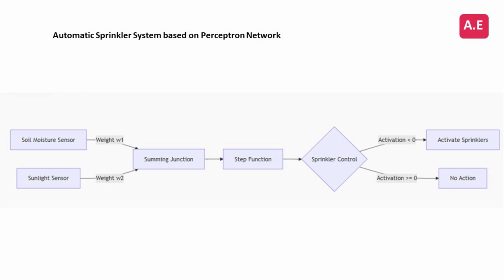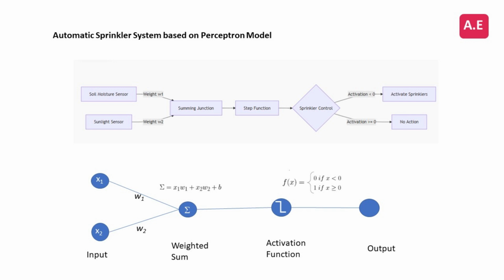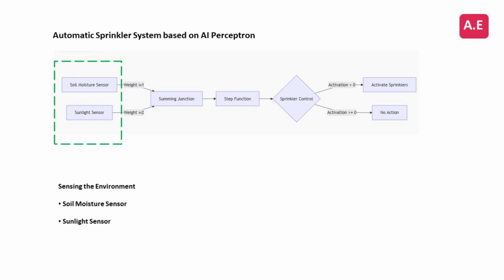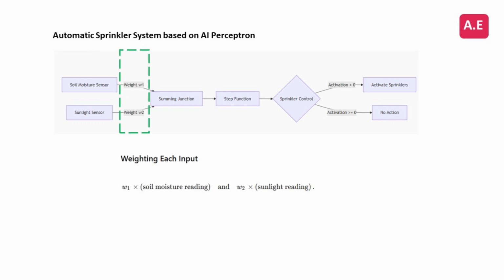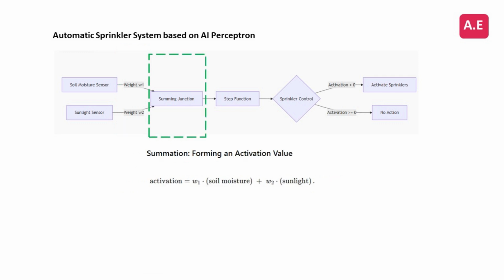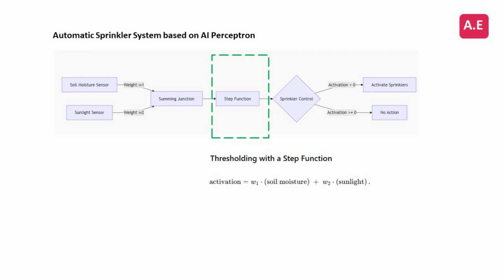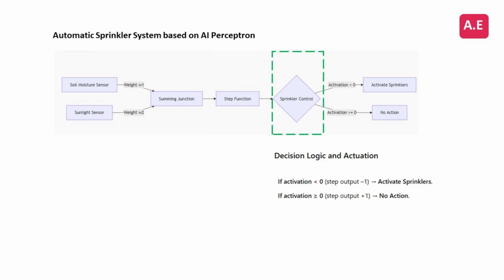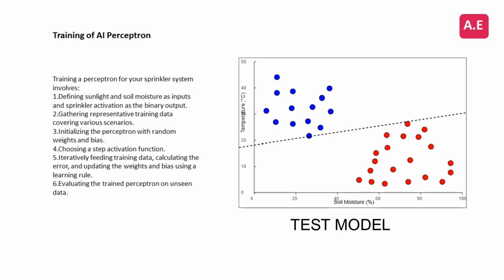AI Application : Agriculture Sprinkler using Perceptron Model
Neural Network and App programming by Azmar Embi